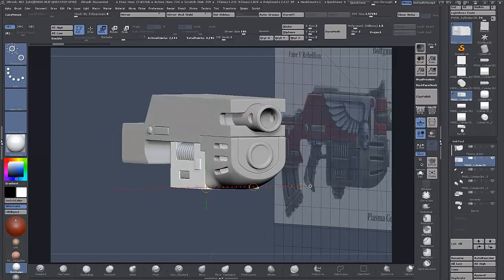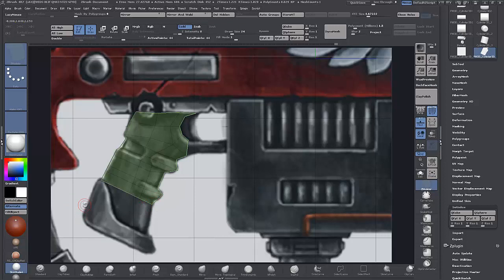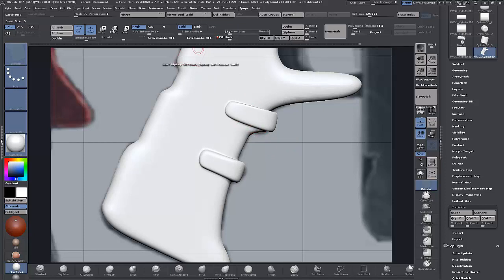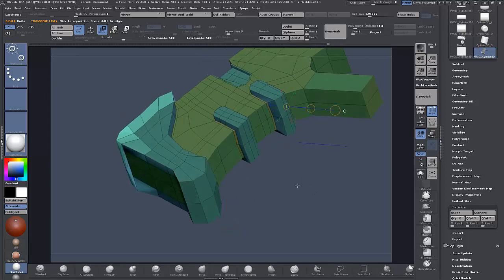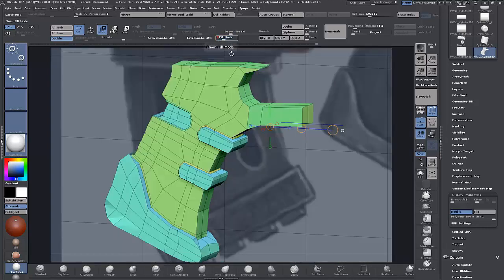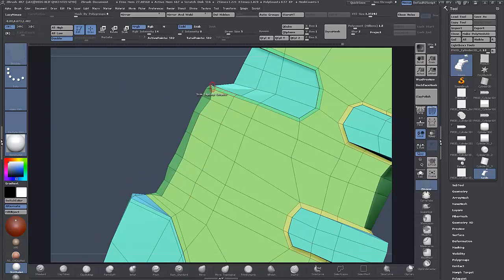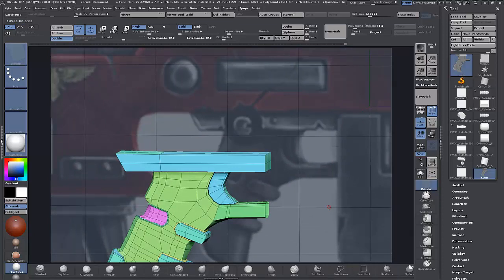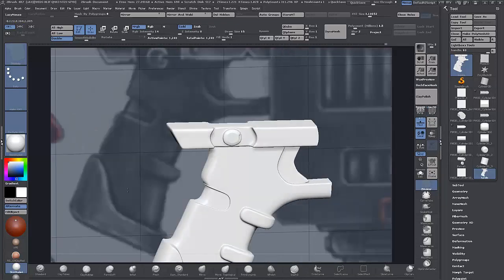Zmodeler-Zbrush 4r7 Tutorial 'Plasma Bolter' Part 7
Part 7 is the handle. It's a long one. Buckets of tea recommended.